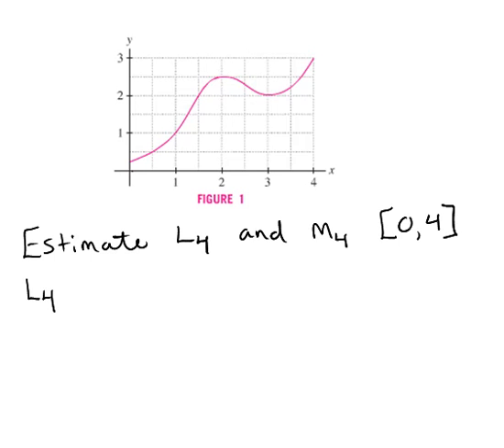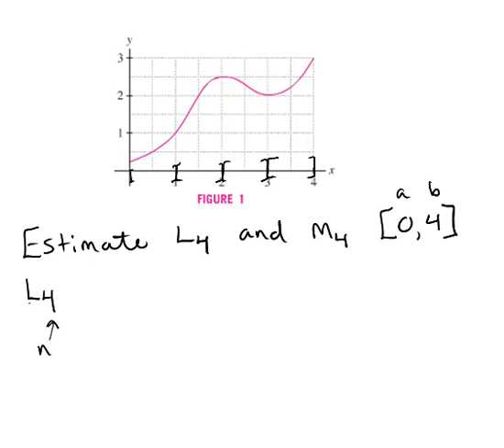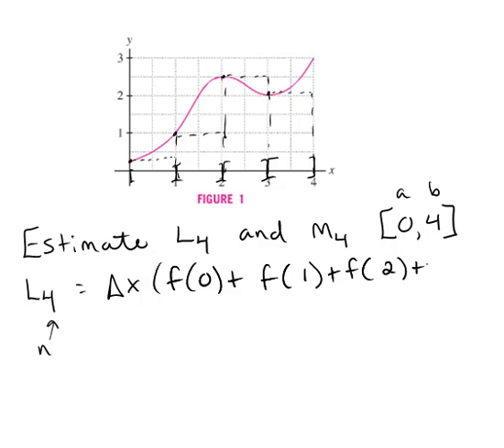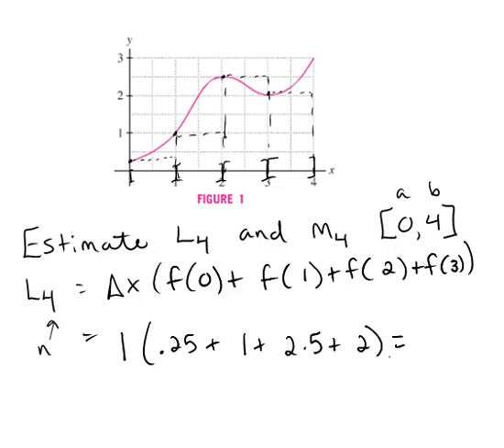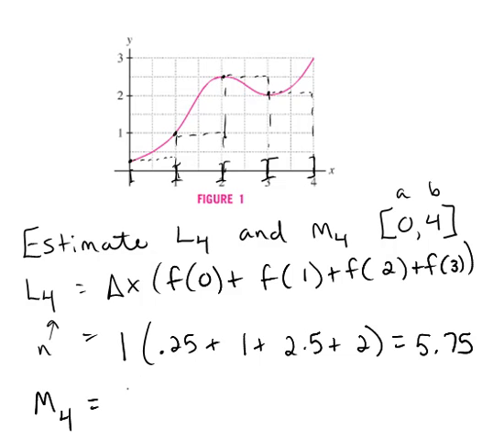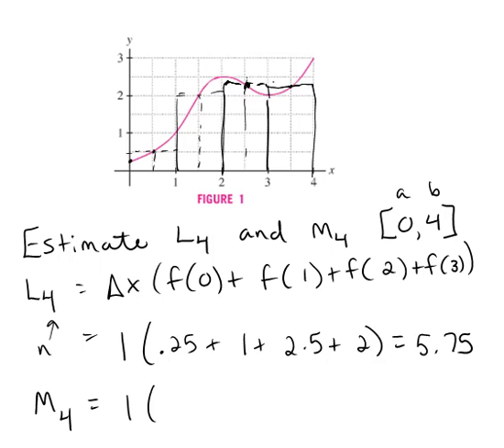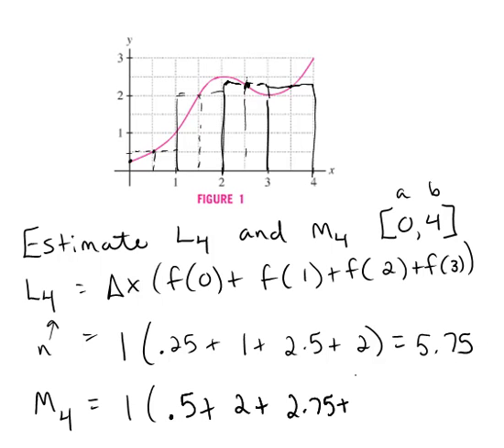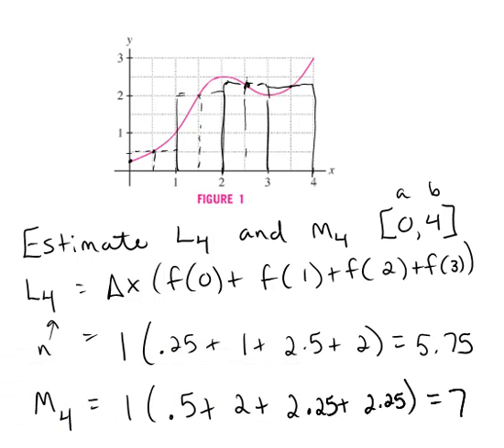1321_ch5_review_1